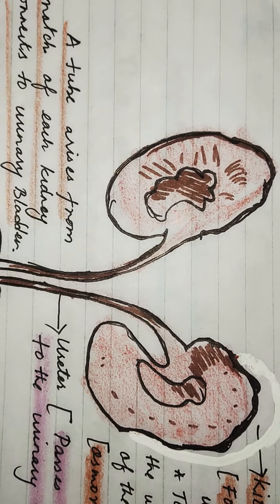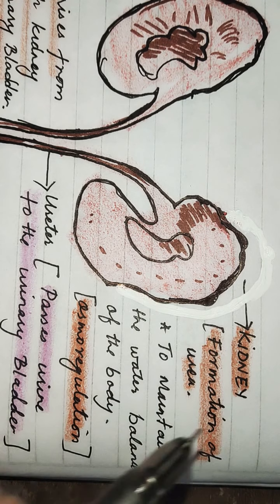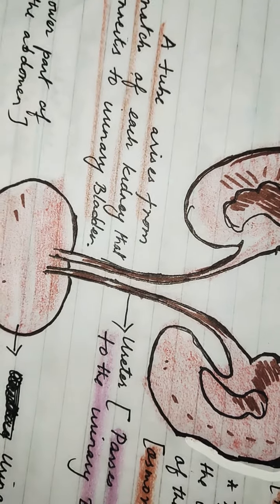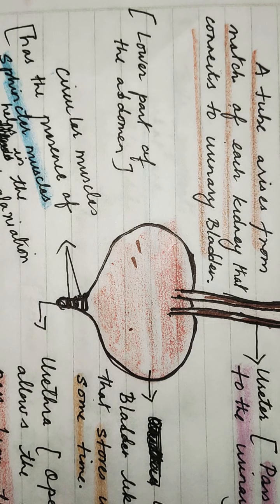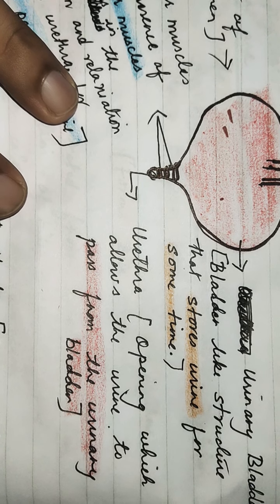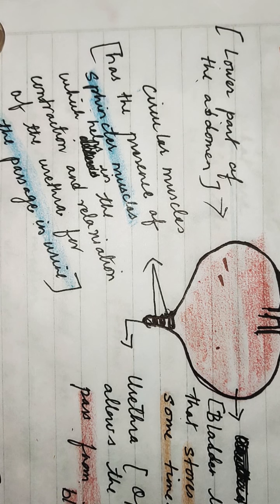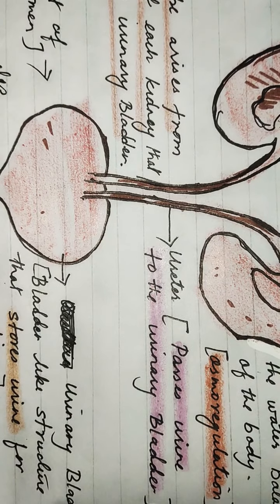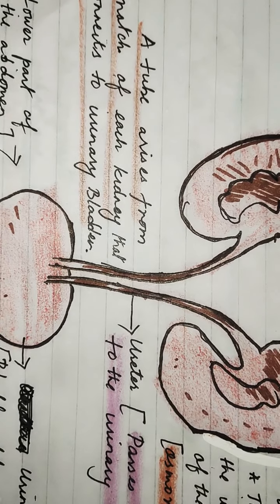10 structure of a kidney